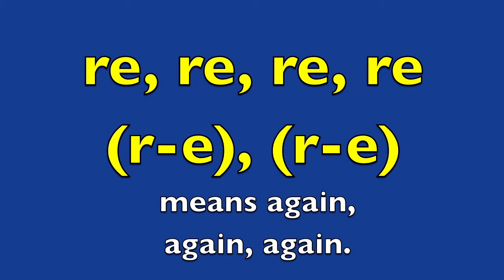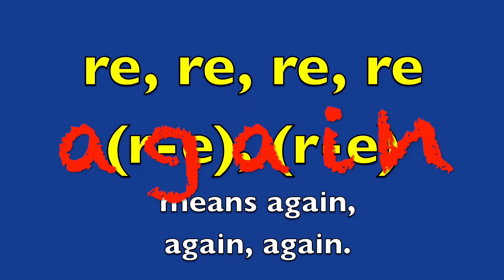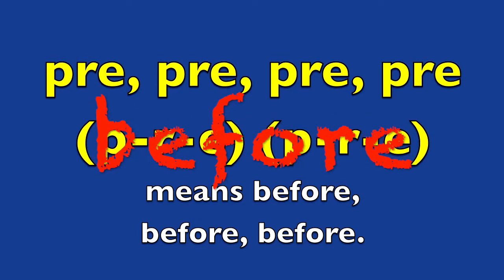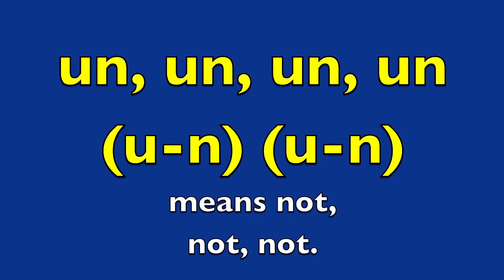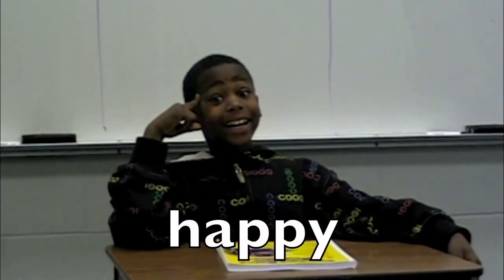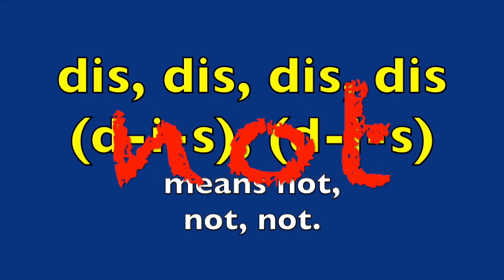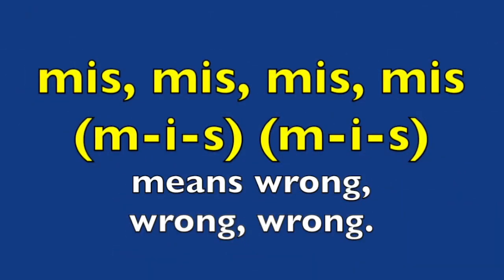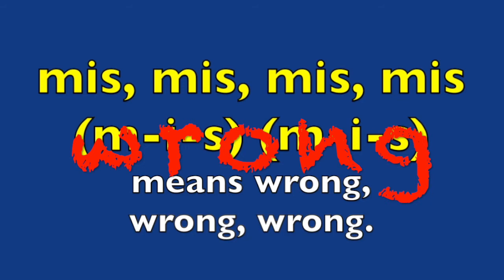PREFIX re, un, dis, pre, mis ENGLISH GRAMMAR LESSON (2nd - 3rd) EDUCATIONAL KID VIDEO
Prefixes: re, un, dis, pre, mis are taught in an English grammar lesson by mentor elementary school teacher, Sunday Heppner.   Children will be guided step by step through the process of understanding what is a prefix and how it works.   An educational teacher resource that can be used at school in the classroom to introduce or review prefixes.  The educational video can be very effective for English Language Learners, RSP,  ADD,  ADHD,, autistic students at school or home/homeschooling.